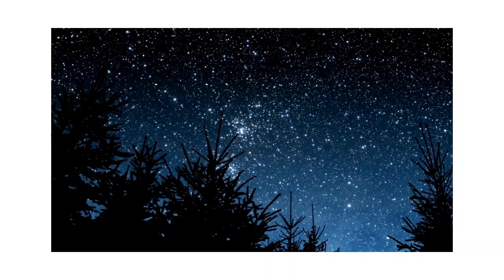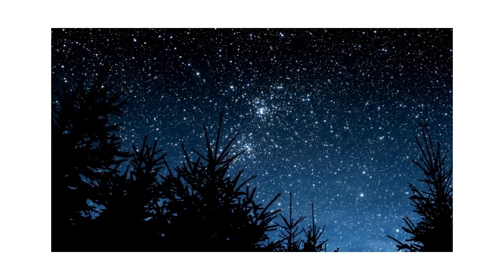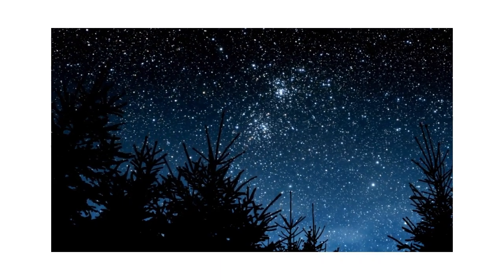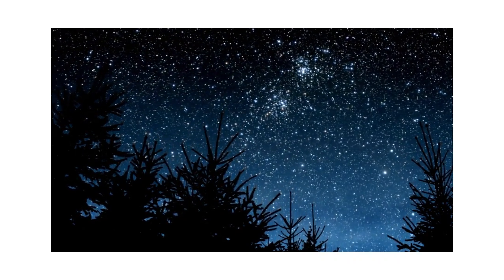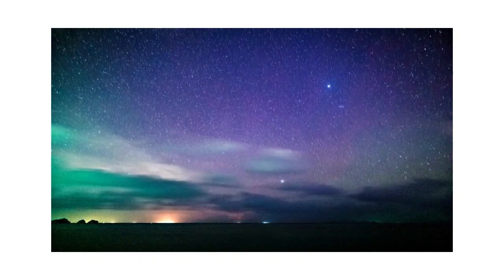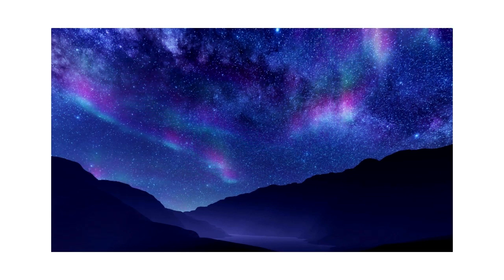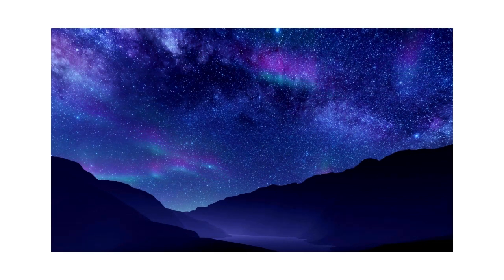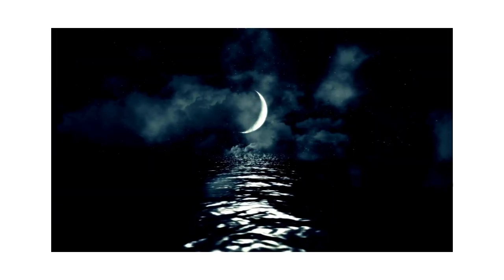Starry Starry Night (Vincent)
My favorite Don Mclean song set to relaxing starry sky videos